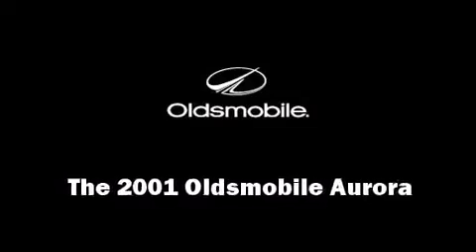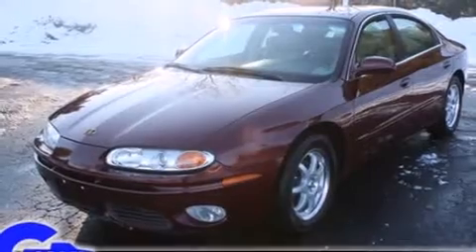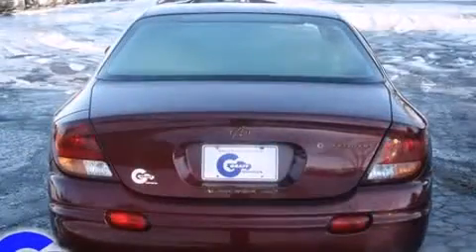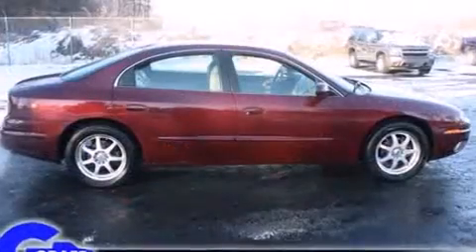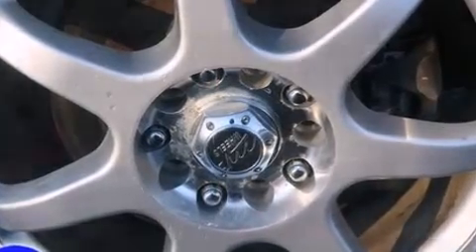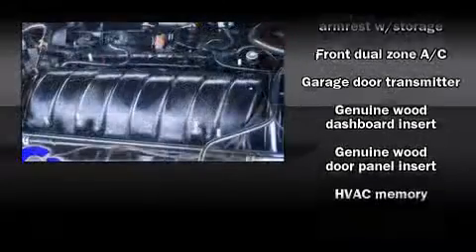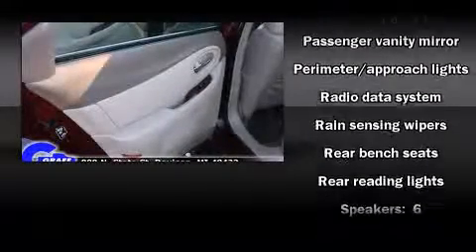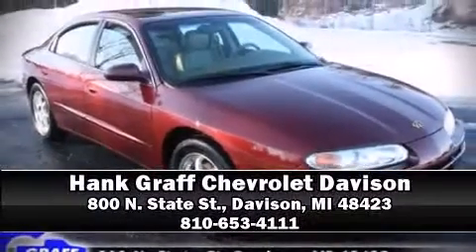Used 2001 Oldsmobile Aurora - StockID: 6-78432B - Hank Graff Davison, Flint Chevy Dealer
- You are viewing one of our Used Oldsmobile Sedan's, Hank Graff Chevrolet Davison encourages you to come in for a test drive on this Used 2001 Oldsmobile Aurora, stock# 6-78432B. We are located in Davison Michigan near Flint, MI - Grand Blanc, MI - Lapeer, MI - All Surrounding Mid-Michigan areas. Come take a look at this Used 2001 Oldsmobile Aurora today. Our experienced sales staff is eager to share its knowledge and enthusiasm with you.

Year: 2001
Make: Oldsmobile
Model: Aurora
Bodystyle: Sedan
Engine: V-8 cyl
Trans.: Automatic
Miles: 146334
Exterior: Burgundy
Interior: Mocha

Address:
800 N. State St.